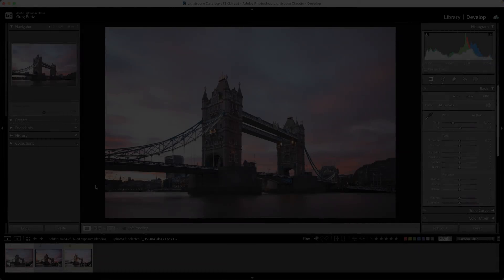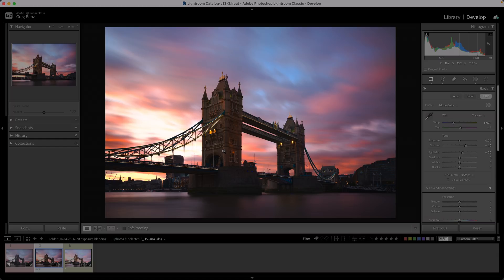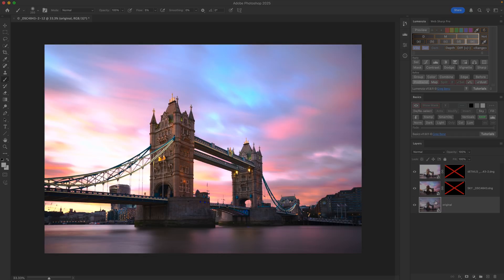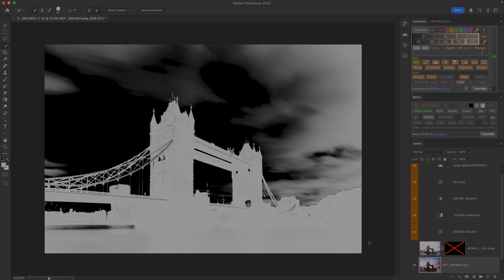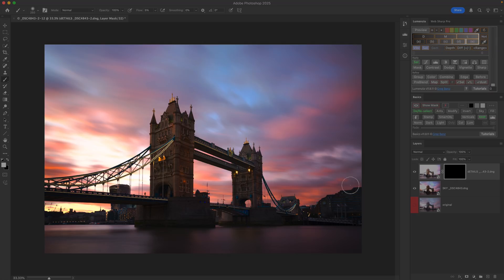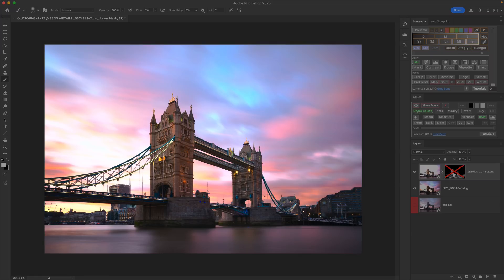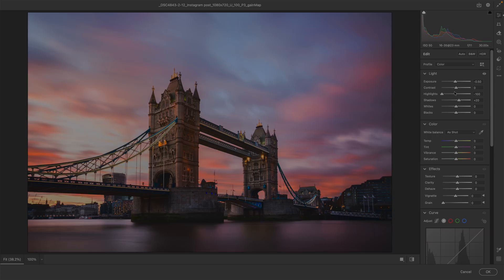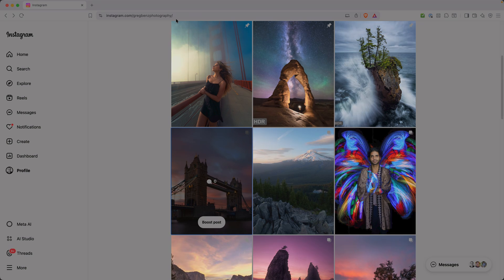Exposure blend 32-bit photos with luminosity masks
Exposure blending with luminosity masks in 32-bit Photoshop allows you to extract the maximum color and detail from your RAW files for HDR edits. See the full written tutorial with additional HDR / blending tutorials